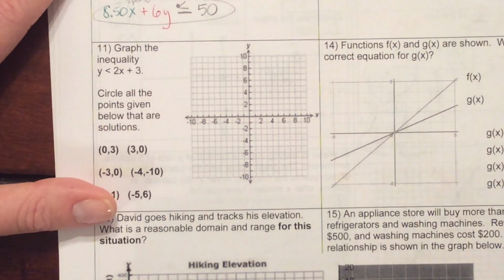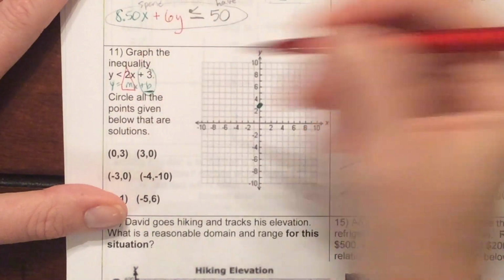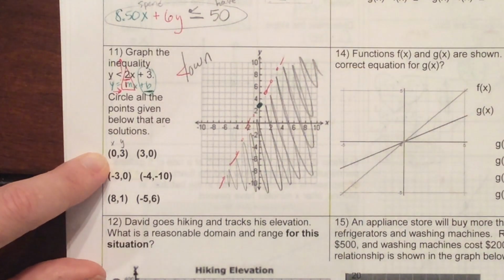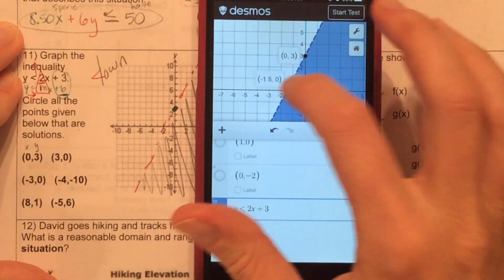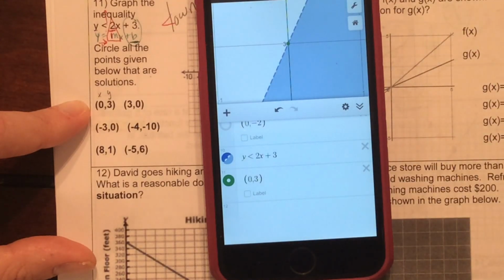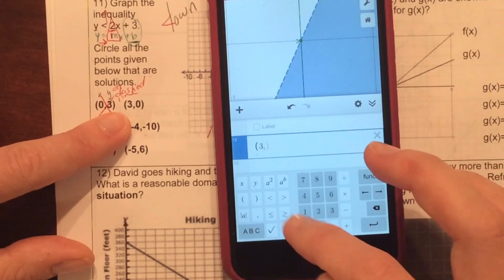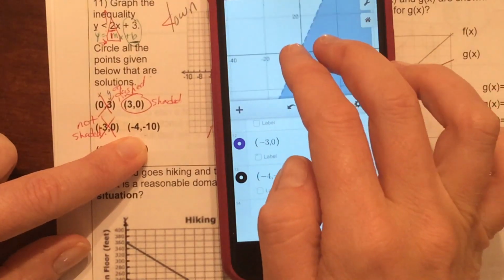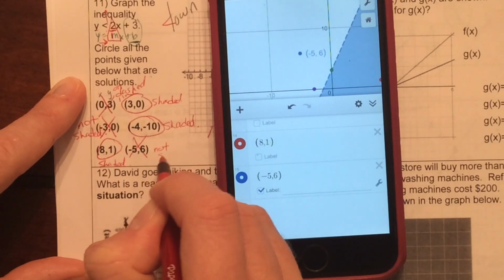Unit 3 test review 10 and 11